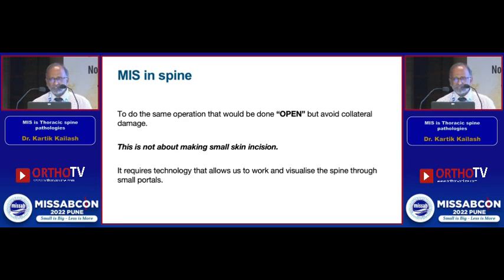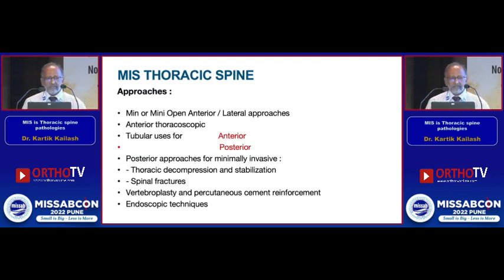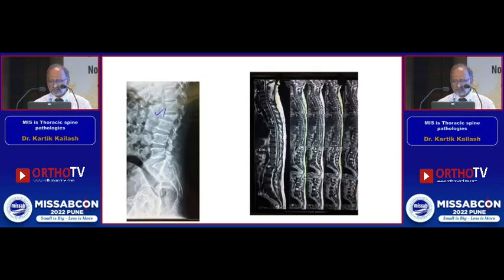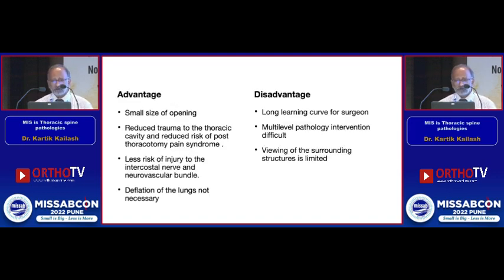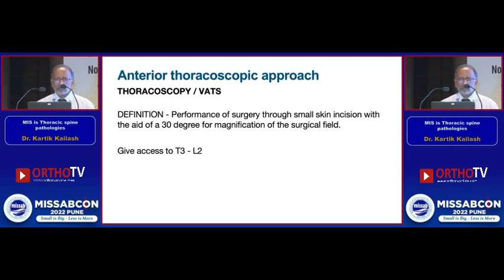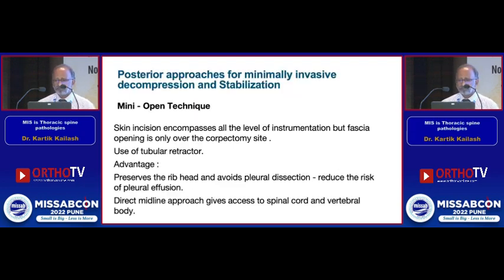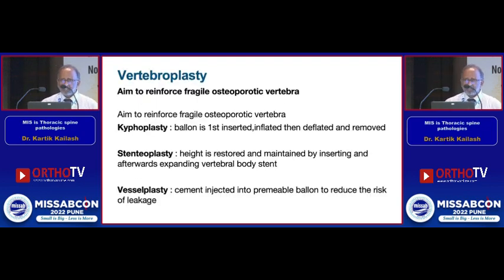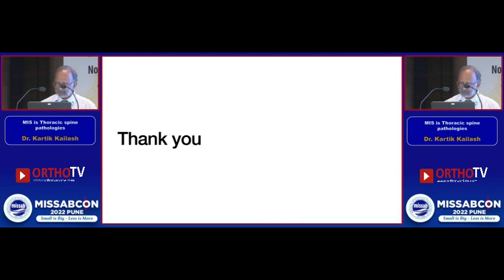MIS in Thoracic Spine Pathologies - Dr K Karthik Kailash